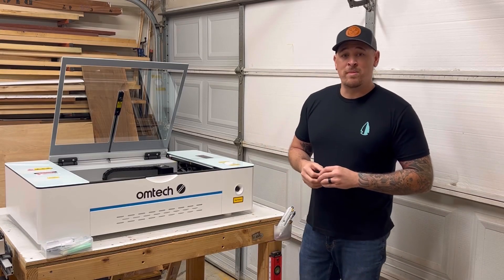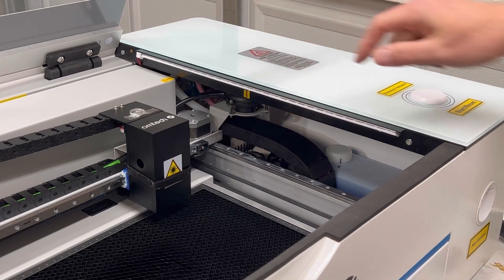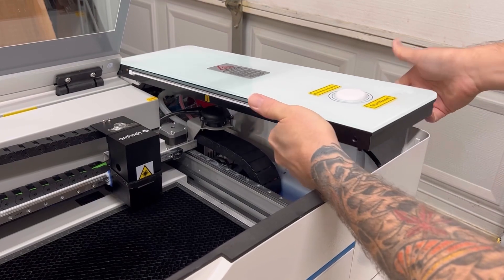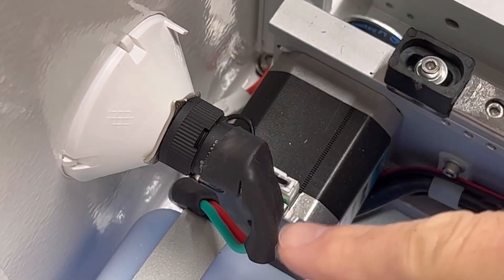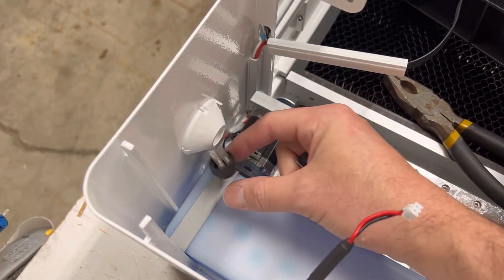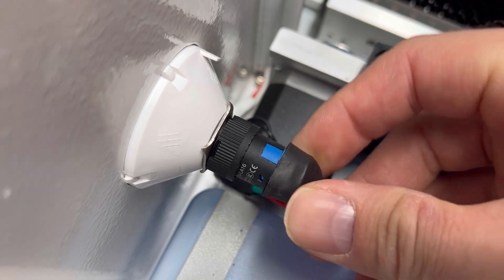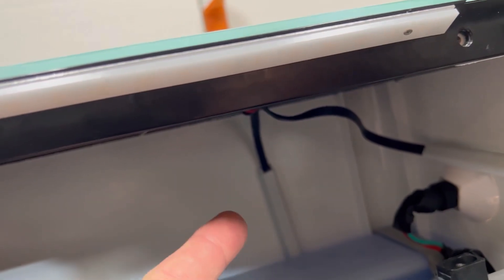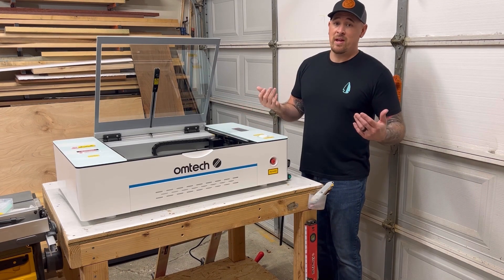Adding Emergency Stop Switch to the OMTech Polar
Replace your key control with the included emergency stop switch on your omtech polar.
This will be useful in situations where you may need to turn off your laser quickly (i.e. emergencies) or if you don't want to keep track of your keys. One point of interest is that we want the green lead to go to from the NO (Normally Open) connection to the NC (Normally Closed) connection.